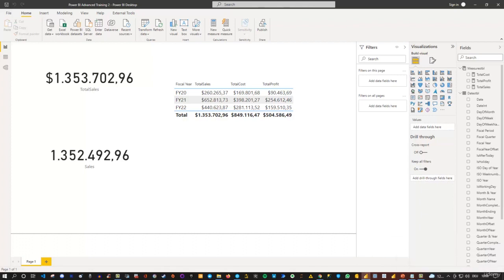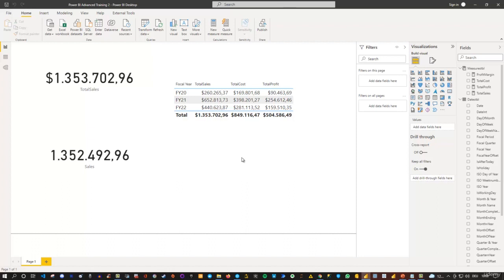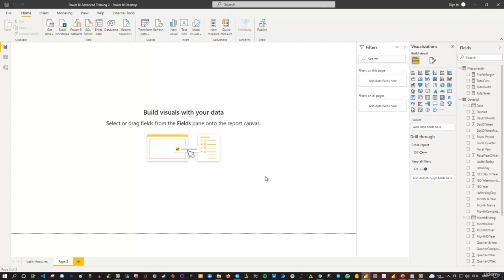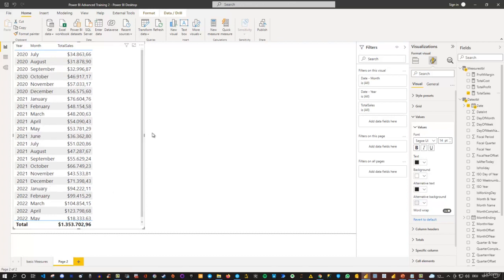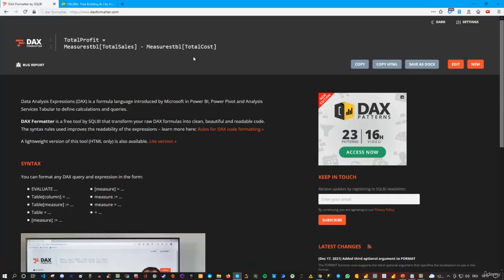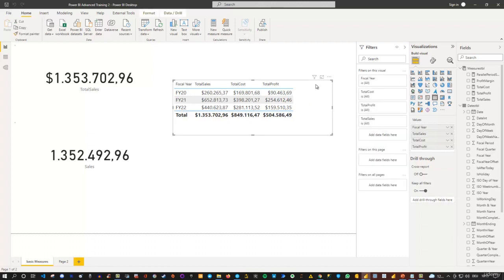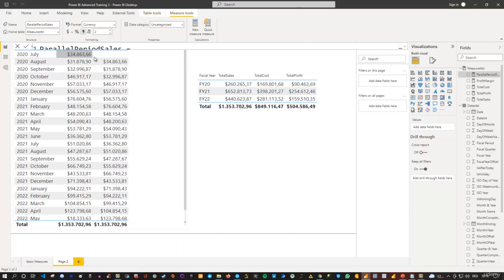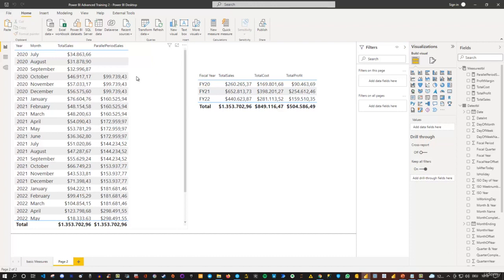📐𝑫𝑨𝑿 𝑻𝒊𝒎𝒆𝒊𝒏𝒕𝒆𝒍𝒍𝒊𝒈𝒆𝒏𝒄𝒆 𝒅𝒊𝒇𝒇𝒆𝒓𝒆𝒏𝒕 𝑭𝒖𝒏𝒄𝒕𝒊𝒐𝒏𝒔 𝒂𝒍𝒍𝒐𝒘 𝒅𝒊𝒇𝒇𝒆𝒓𝒆𝒏𝒕 𝑰𝒏𝒔𝒊𝒈𝒉𝒕𝒔 🔍🔍🤔👍👌